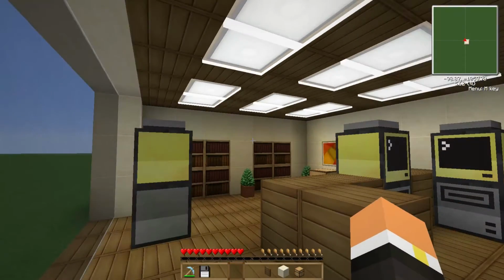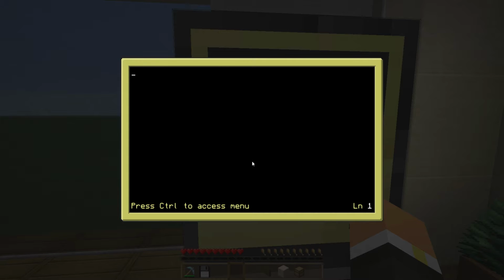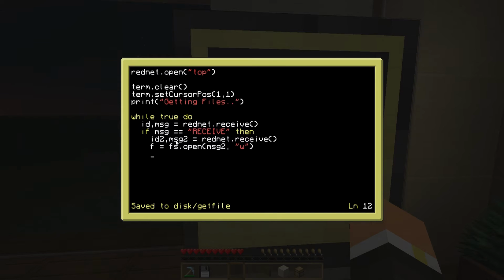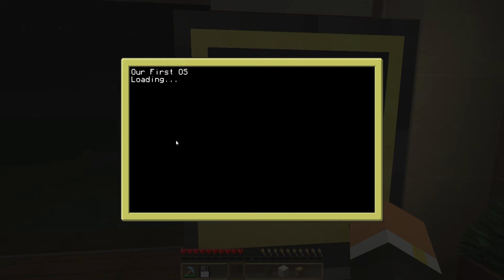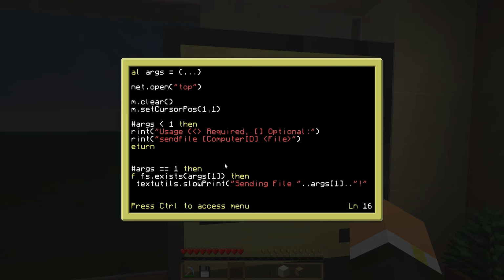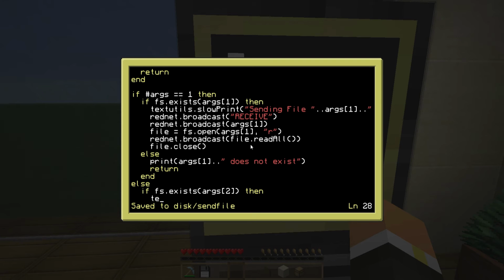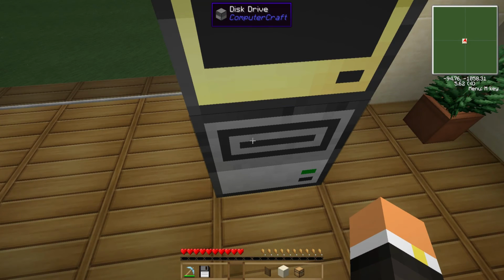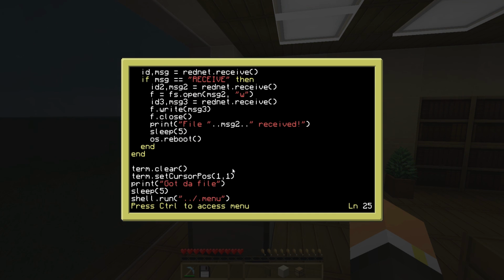Wireless File Transfer over Rednet - ComputerCraft Tutorial 4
Let's move some files through the air!

►Help me out buy using this link when buying steam codes on G2A!

►Want an awesome network? No lock in, and 90/10 rev split! Join the Curse Union for Gamers!

Check out their deals on Minecraft Servers from $5/GB and also dedicated servers!
for more information!